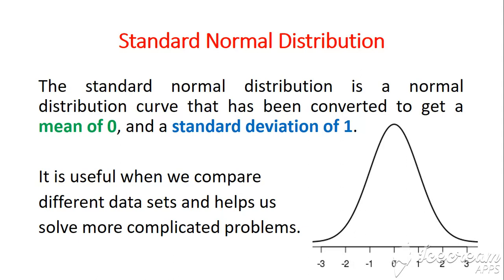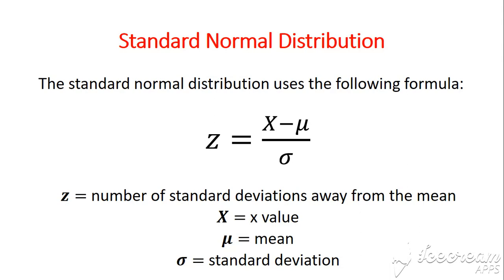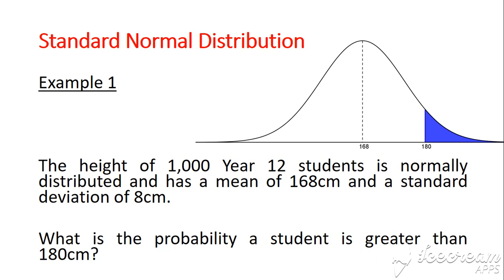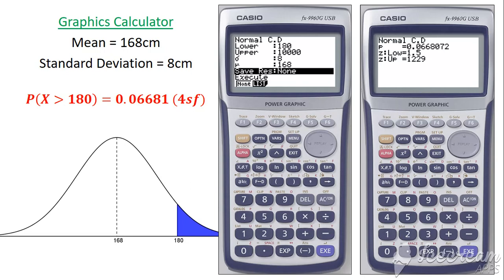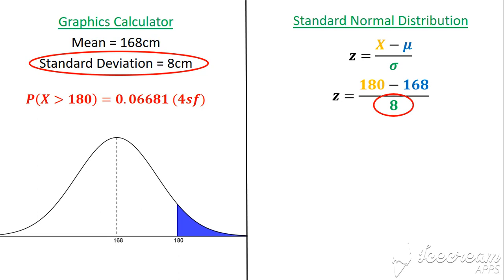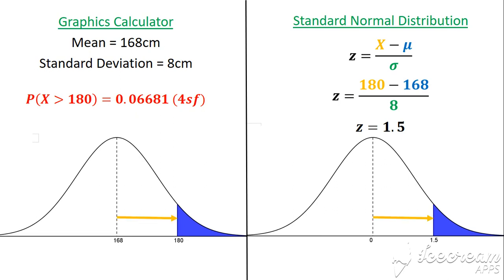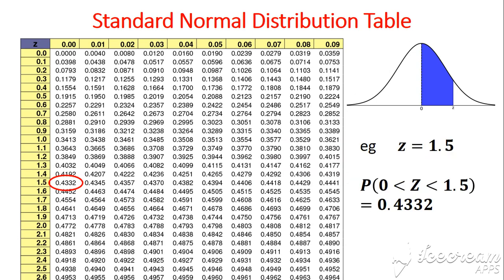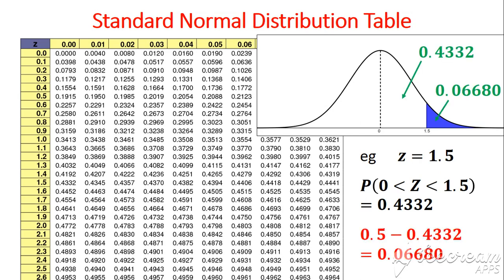L2P5 - Standard Normal Distribution #2